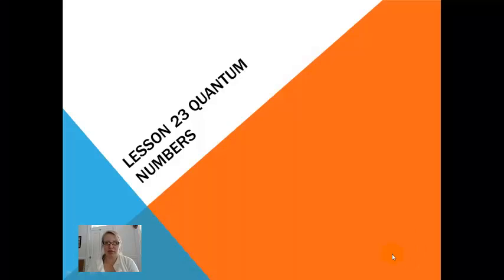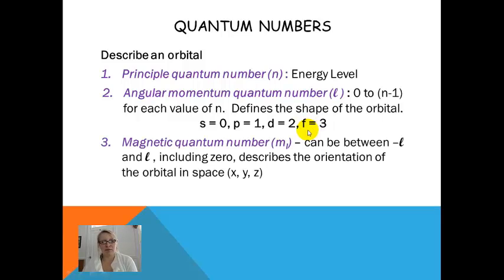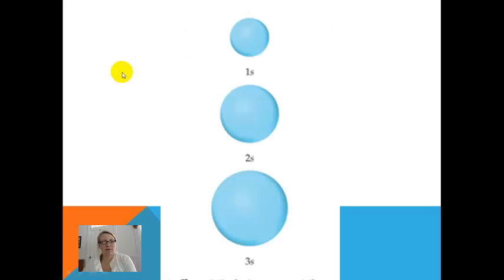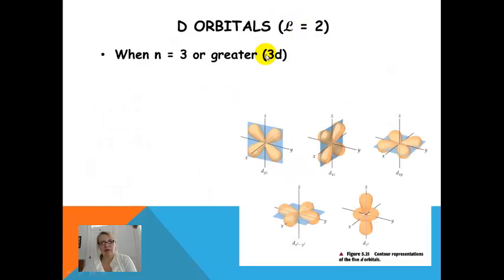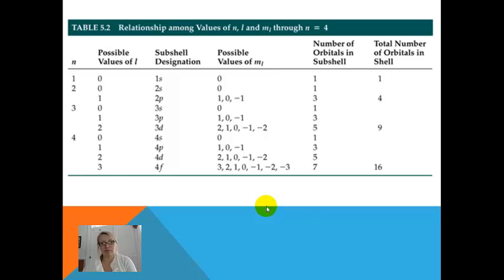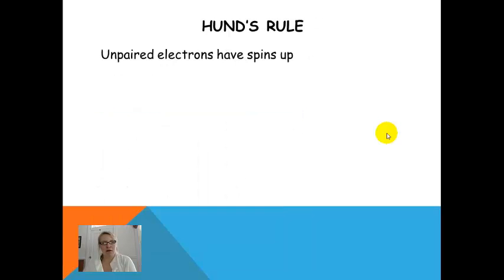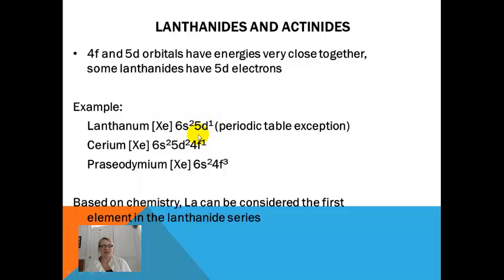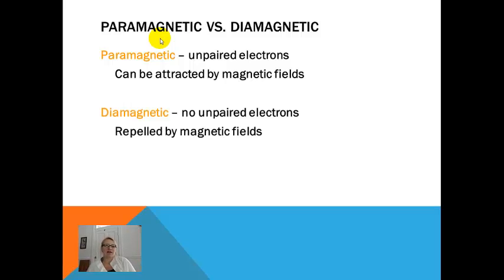Lesson 23 Electron Configuration